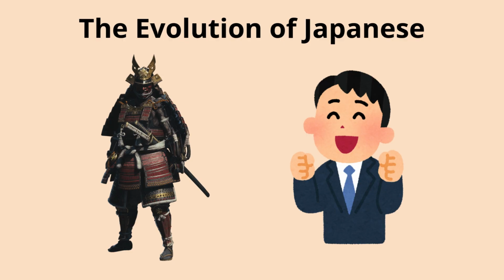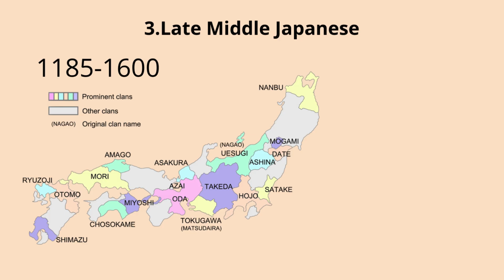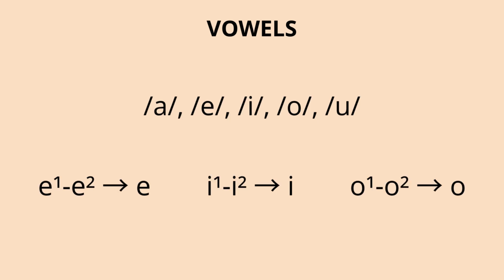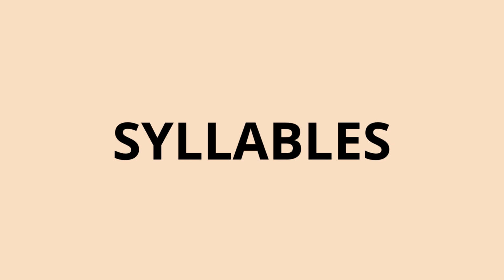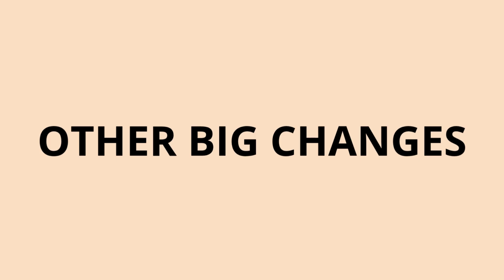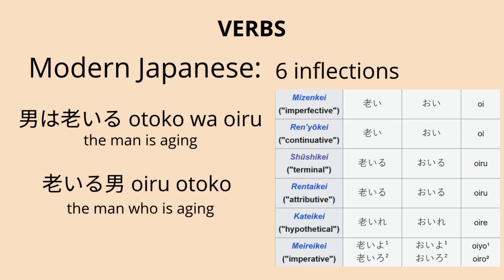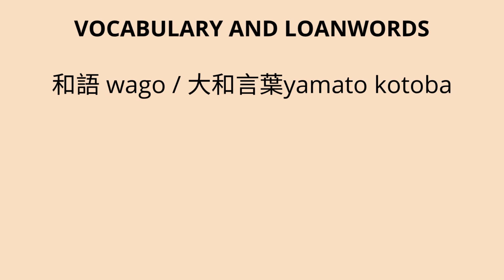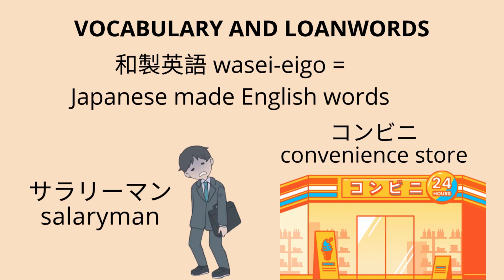The Japanese Language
How much has Japanese really changed in 1300 years? 🏯 In this video, we explore the journey of the Japanese language, mainly by comparing the 8th century Old Japanese (上代日本語) to the modern Japanese we know today.

We’ll see:
📜 The history of Japanese writing systems
🔊 How pronunciation, vowels, and consonants evolved over the centuries
📝 Grammar changes from complex verb classes to the modern system
🙏 The rise of Keigo (polite speech) and social language rules
🌏 Loanwords from Chinese, Portuguese, Dutch, and English that shaped modern vocabulary

Whether you’re a Japanese learner, a linguistics enthusiast, or just curious about language history, you’ll discover how Japan’s language transformed alongside its culture.